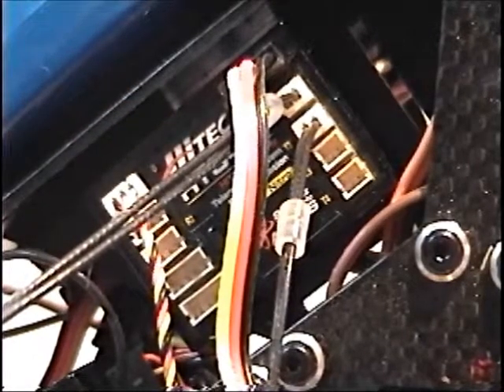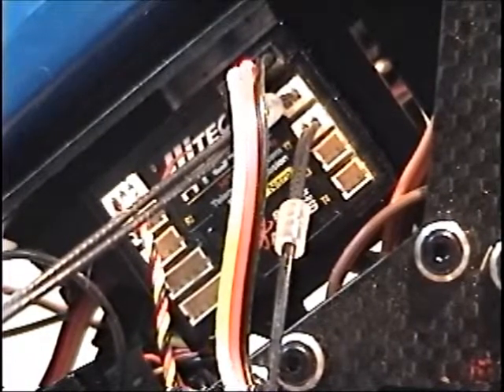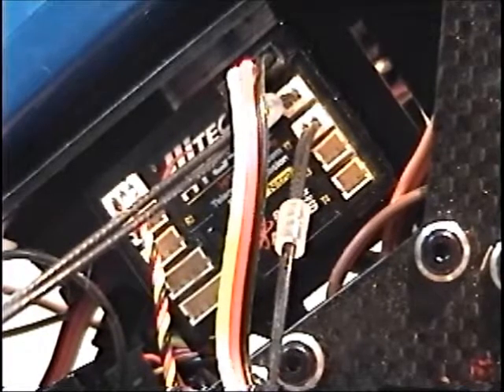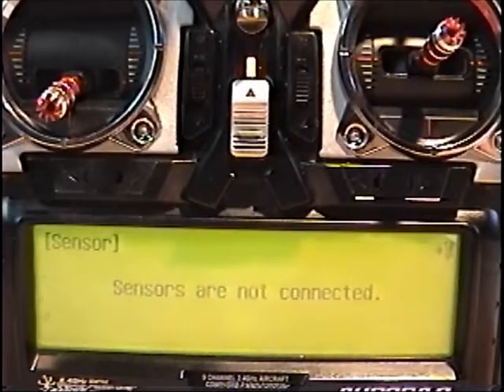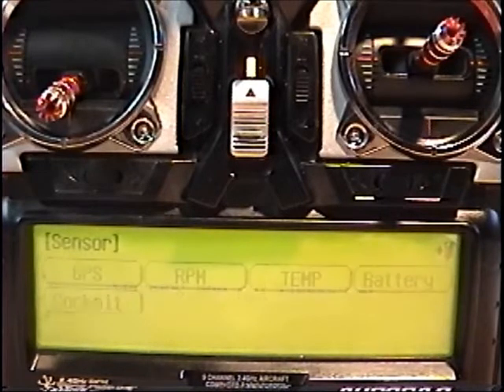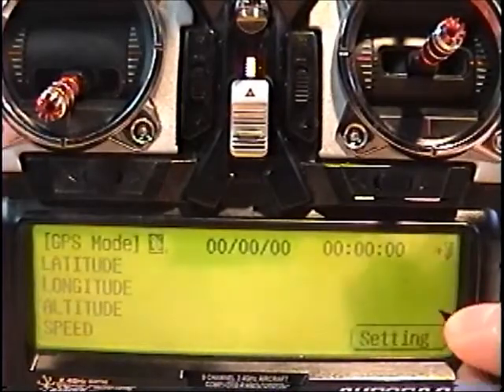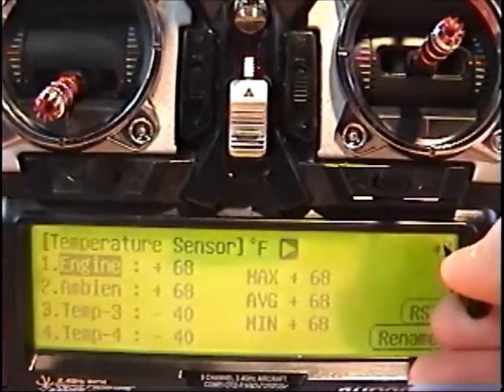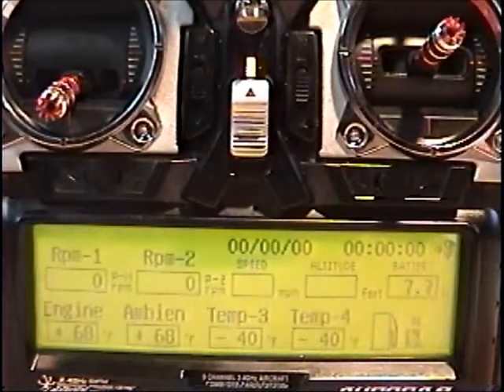Hitec telemetry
I show how to hook up the Hitec sensor station and view the data on the transmitter.